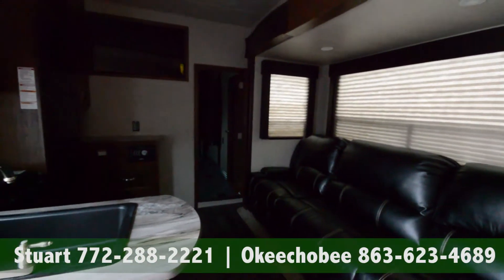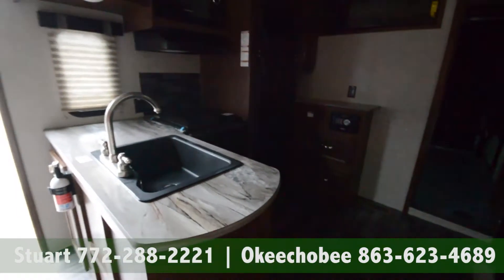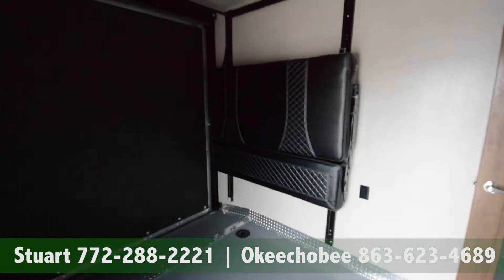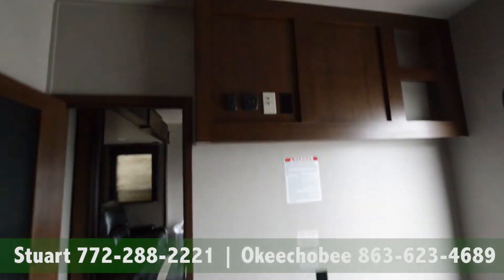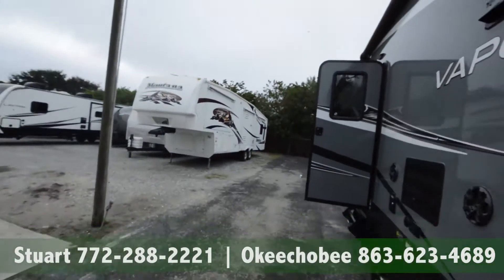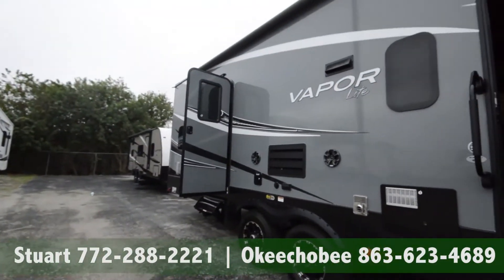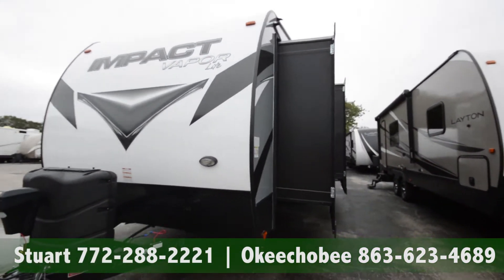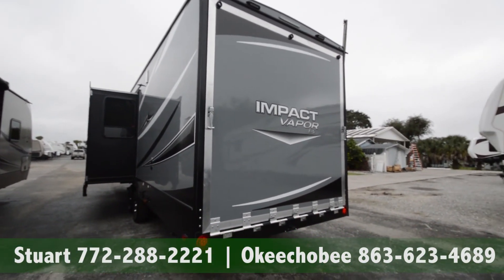2016 Keystone Impact 29V | Toy Haulers in Florida